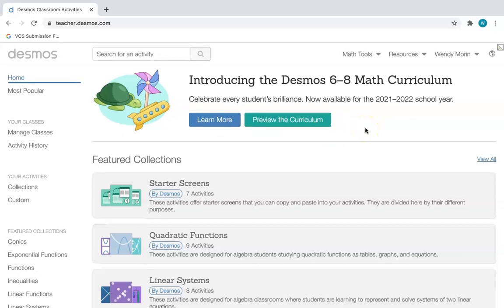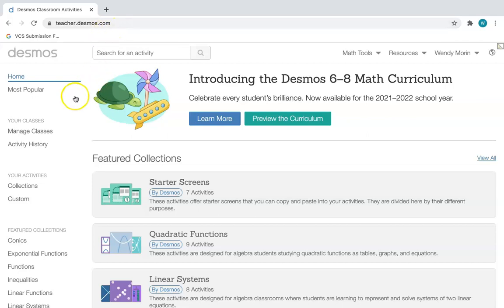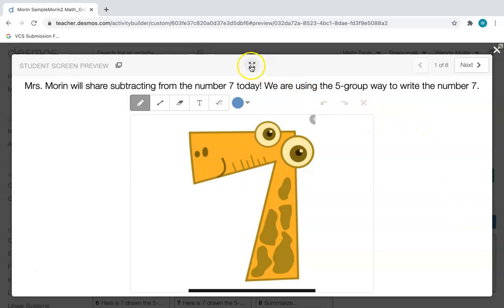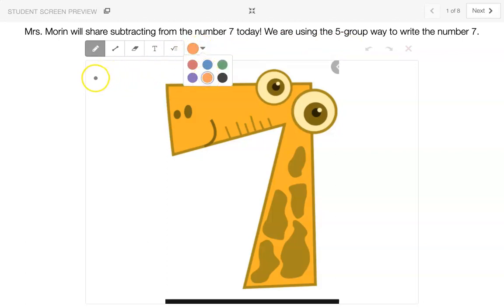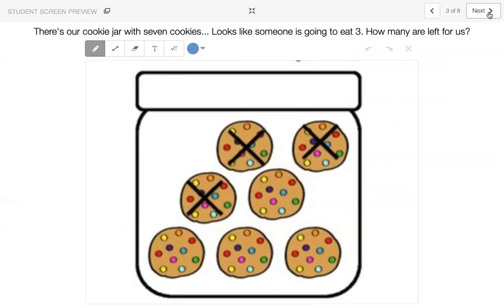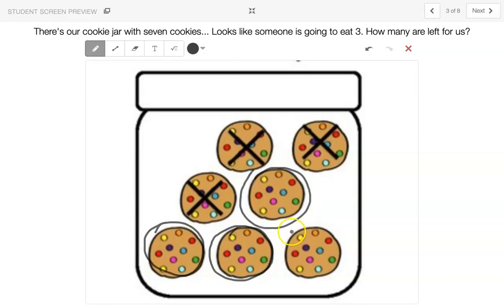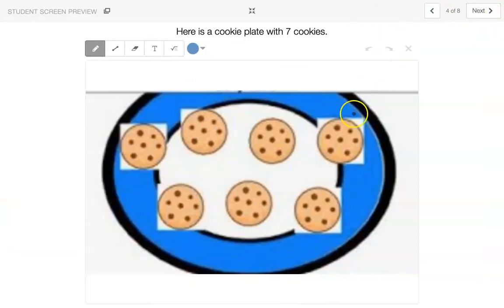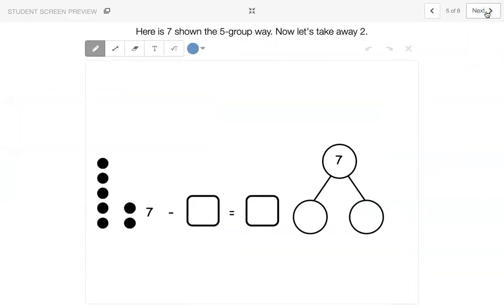TeacherFacing for K module 4 Day 23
Teacher Guidance on Using Desmos for SWD